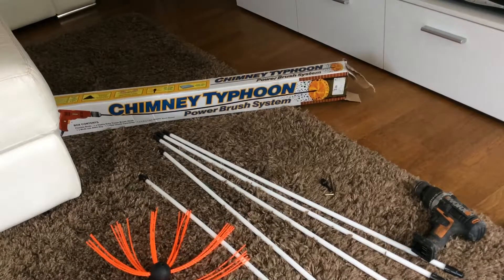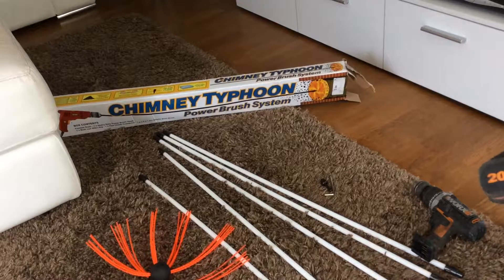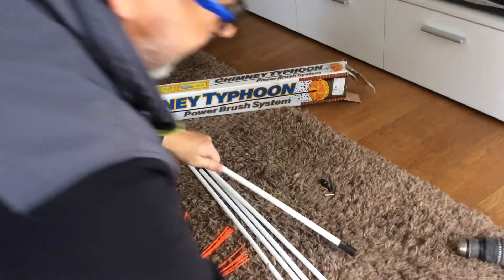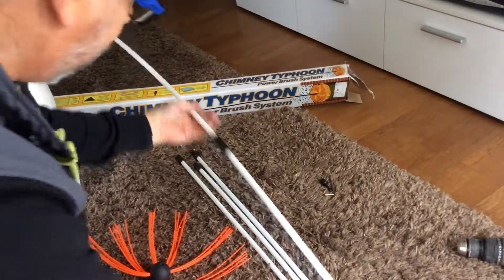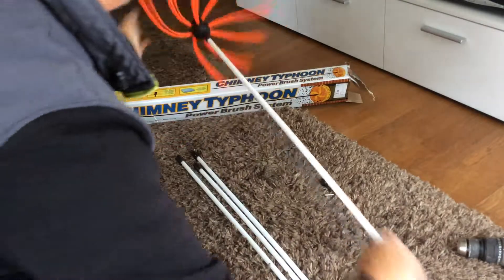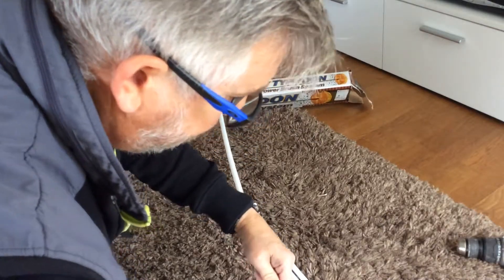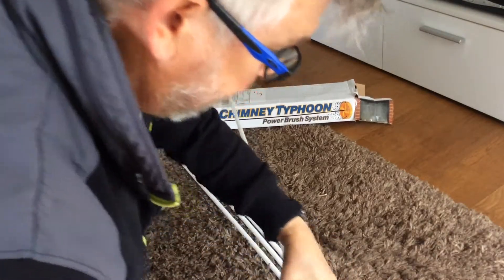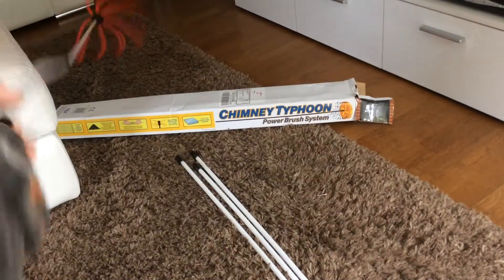Chimney typhoon ( please subscribe)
Flue cleaning system the chimney typhoon